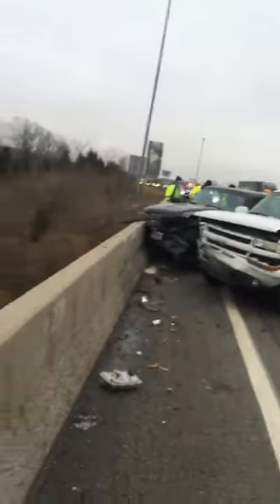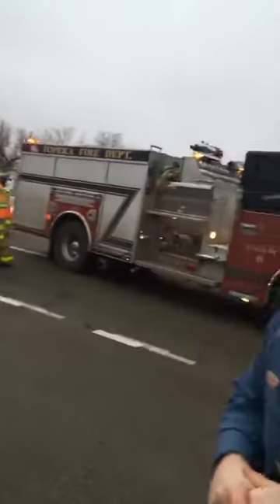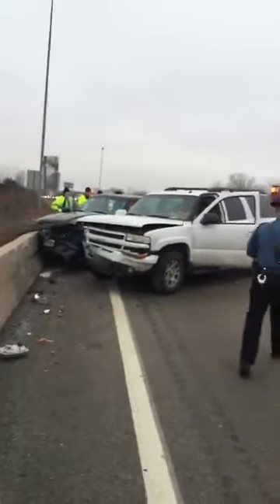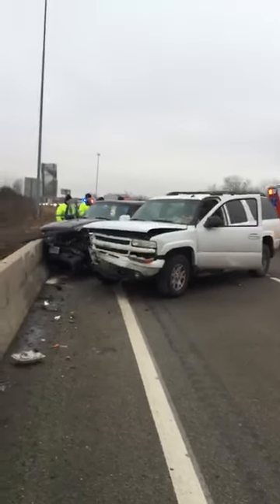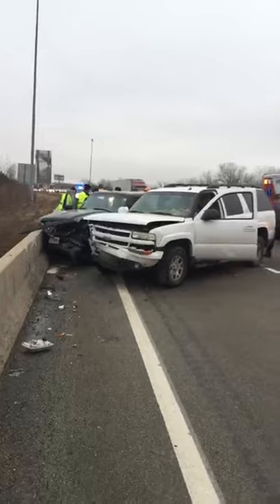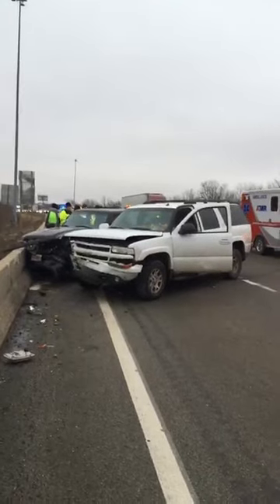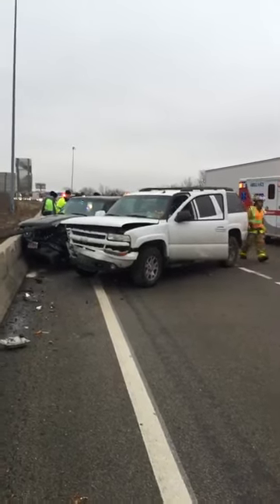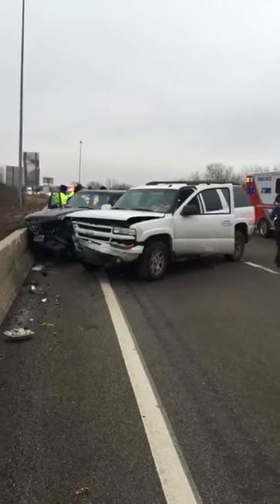Facebook Live from scene of crash Monday, 1/22/18, in downtown Topeka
Emergency crews responded to a report of a two-vehicle, injury crash during rush-hour Monday morning in downtown Topeka.